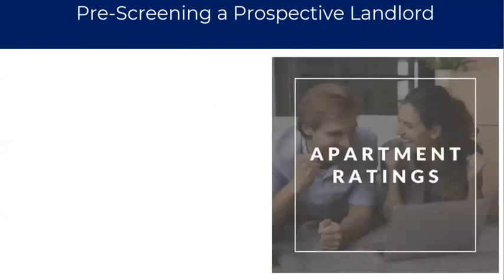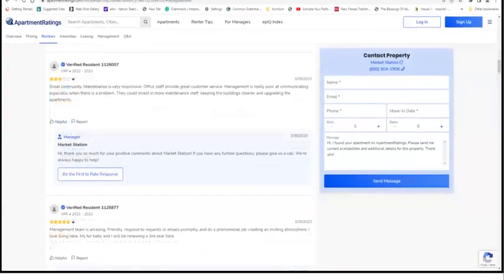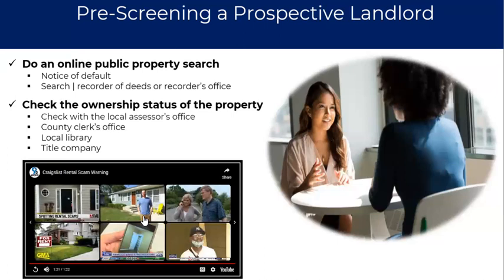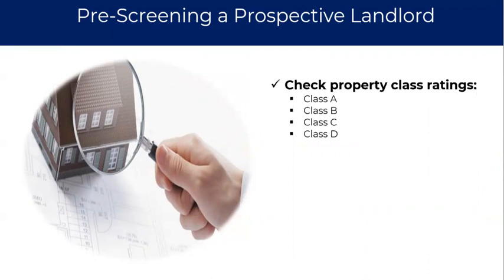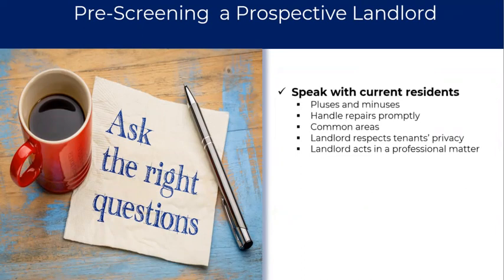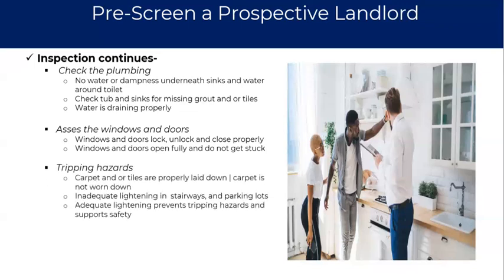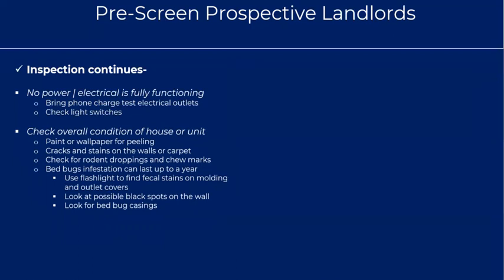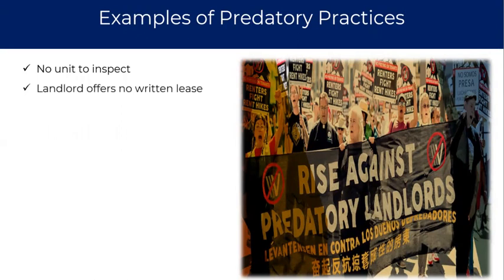How to Screen a Potential Landlord